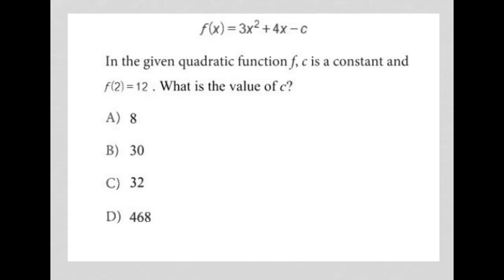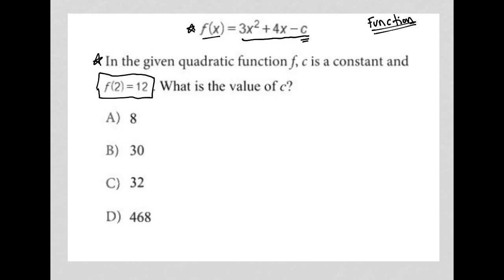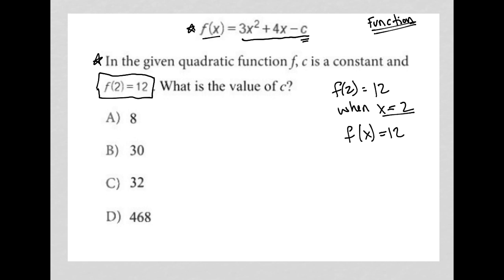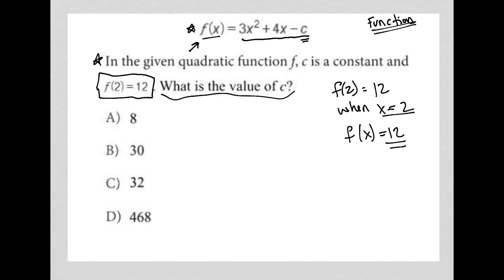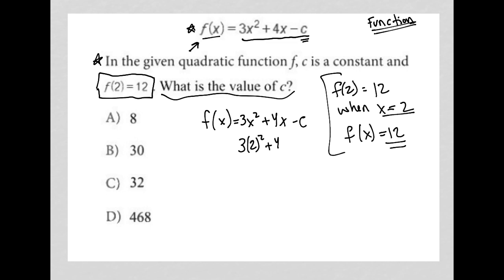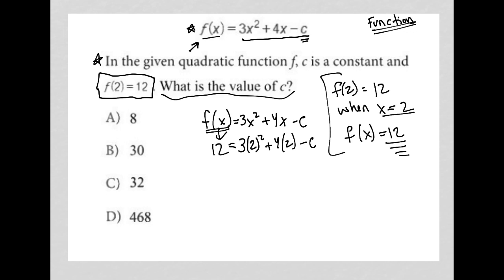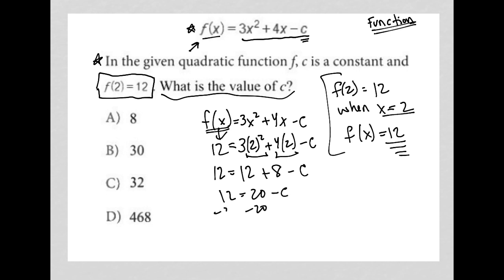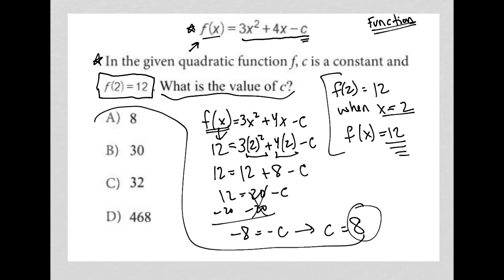f(x) = 3x^2 + 4x - c. In the given quadratic function f, c is a constant and f(2) = 12. What is....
Official October 2021 QAS SAT Section 3 Question 4:

f(x) = 3x^2 + 4x - c.  In the given quadratic function f, c is a constant and f(2) = 12. What is the value of c?